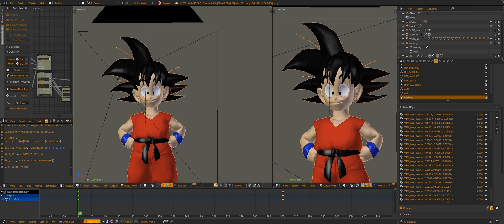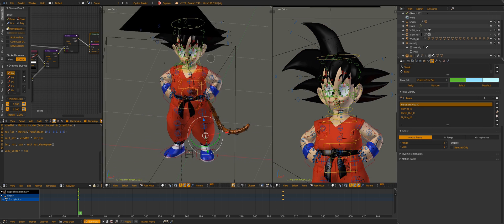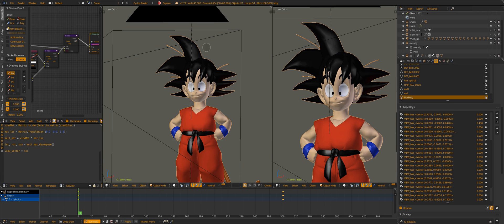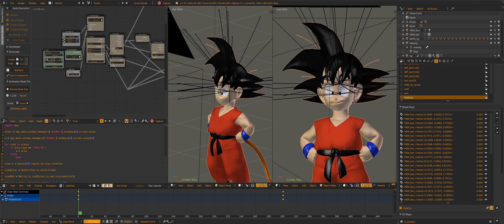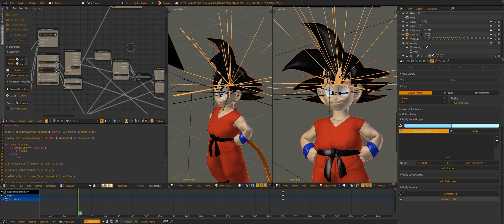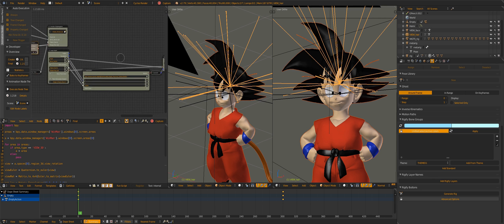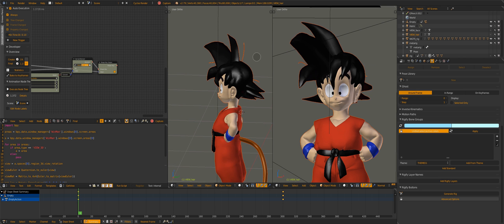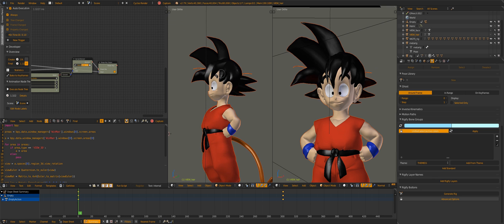"4D rigging" for 3D Anime and Toon Characters in Blender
Special thanks for tools and methods: LightBWK, Jimmy Gunawan, Jaques Lucke, Bassam Kurdali

One day "4D rigging" will be like IK and PBR - the tools just haven't caught up yet. Get your NPR characters out of the Uncanny Valley! Never have an ugly angle again! 3D characters aren't sculptures - they can change with the view. Have fun!!